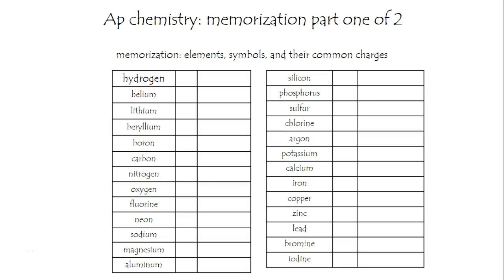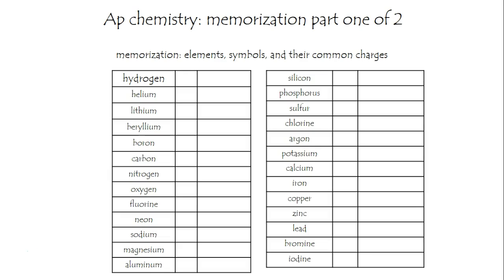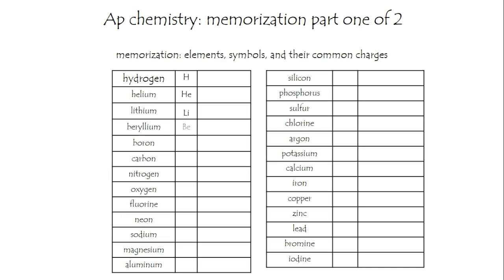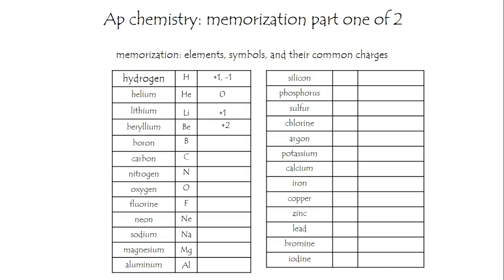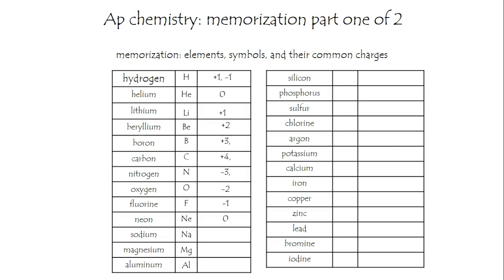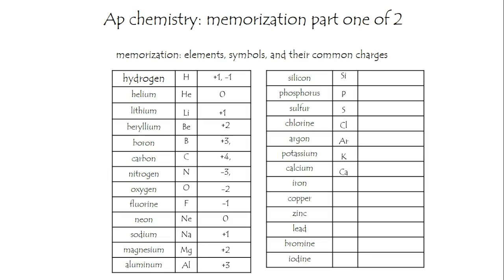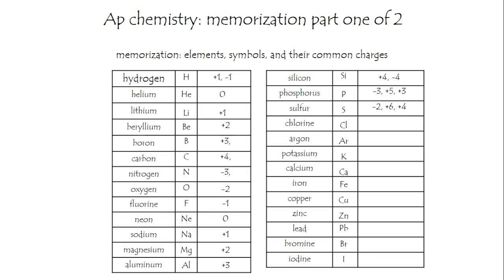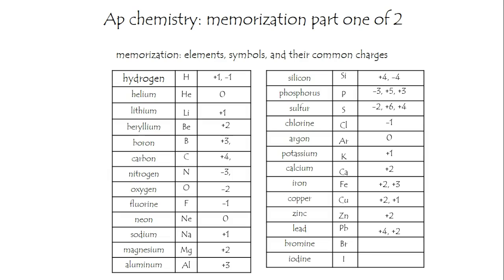AP chemistry memorization part one